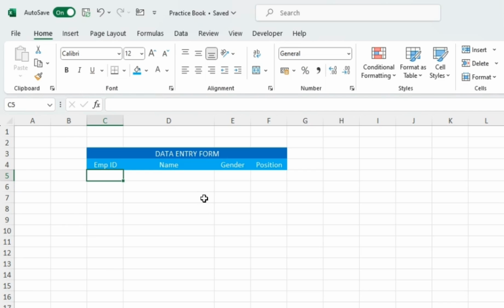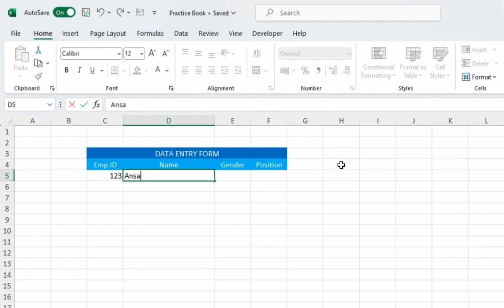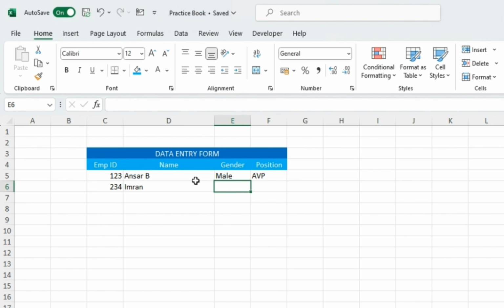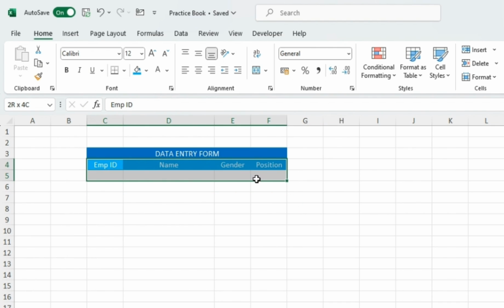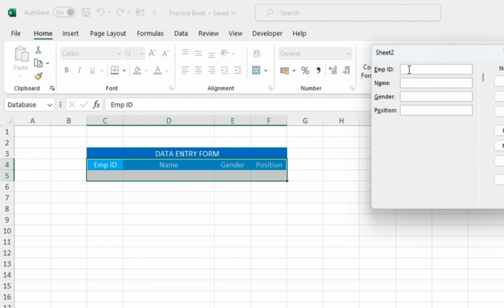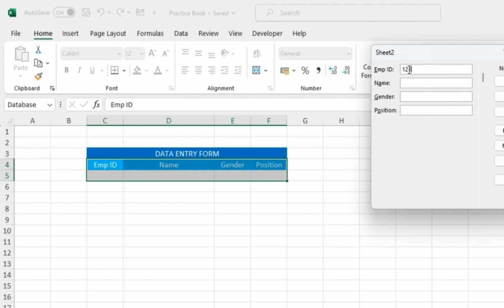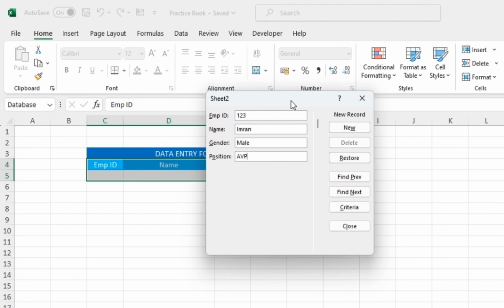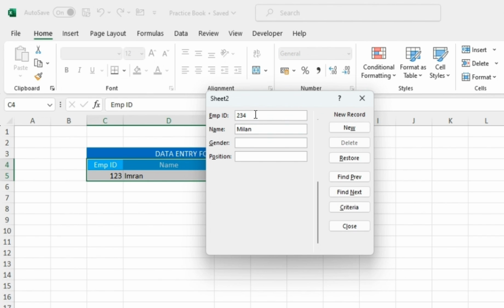Data Entry Form in Excel